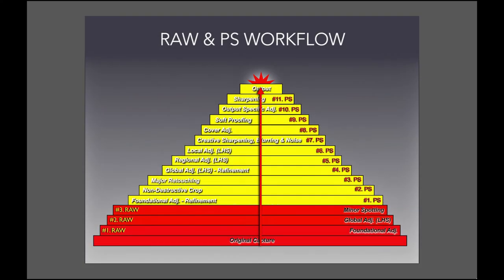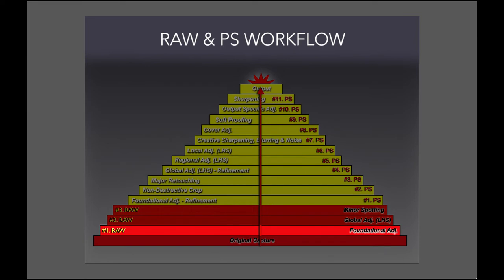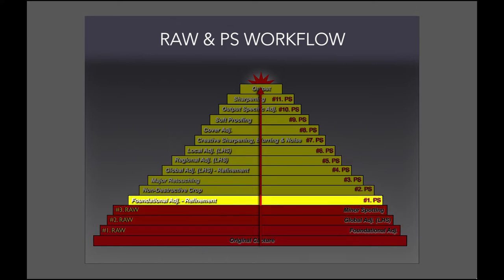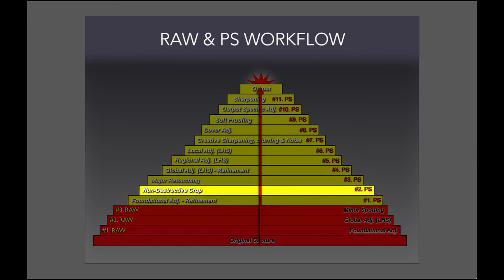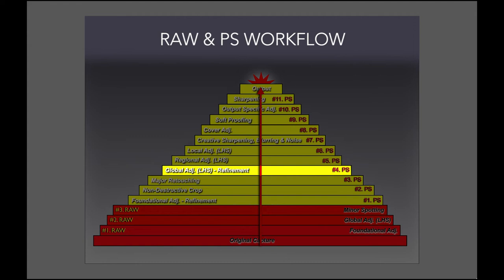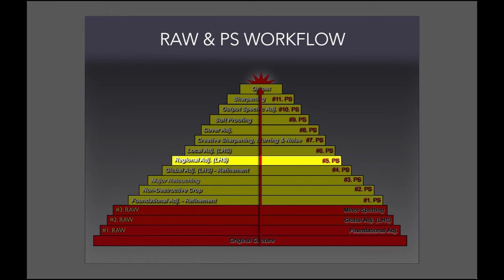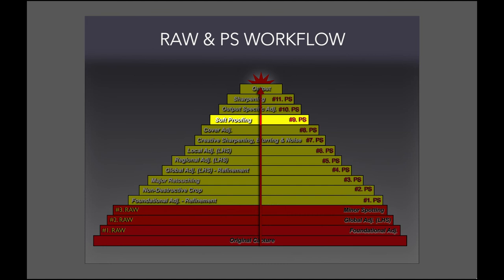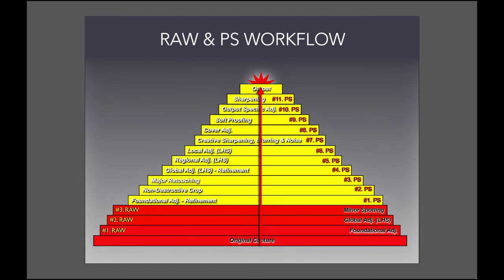File Optimization Pyramid and Workflow with Mac Holbert I Episode 4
Renowned fine art printmaker Mac Holbert shows his optimization pyramid for fine art printmaking.